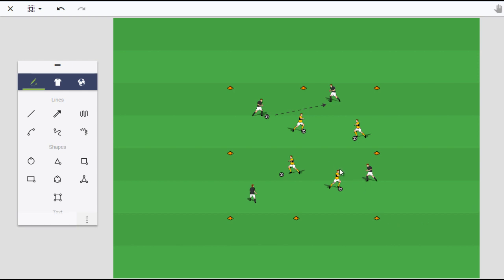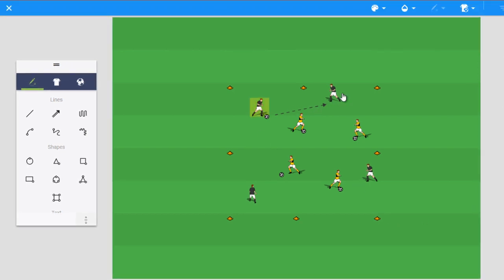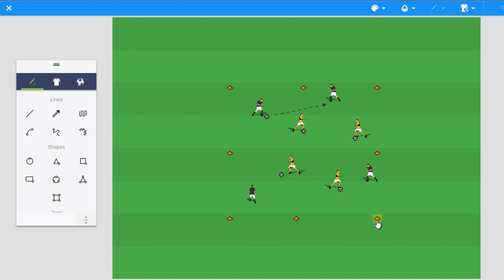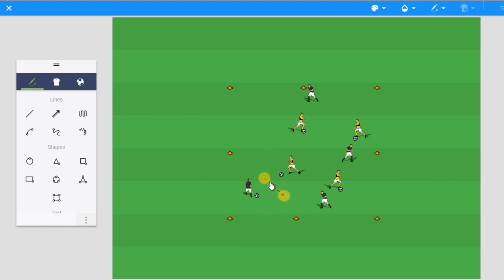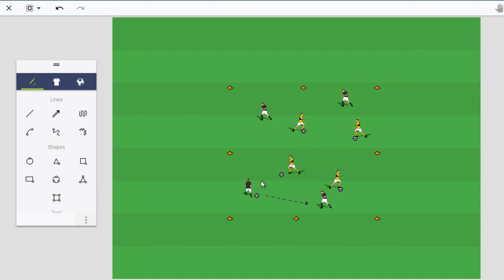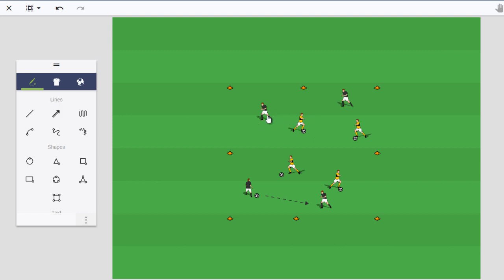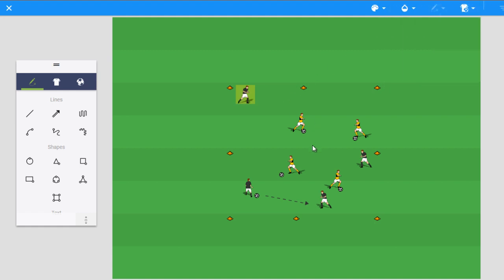Passing and Dribbling Together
This activity combines passing and dribbling in order to put passive pressure on the group that is passing.

The diagram is created with the session planner on Planet Training. PlanetTraining/en